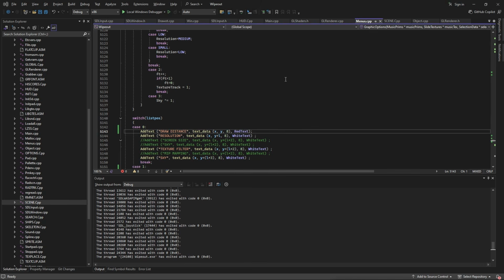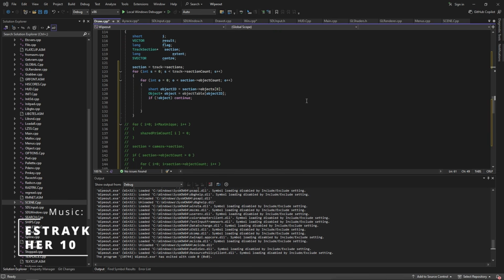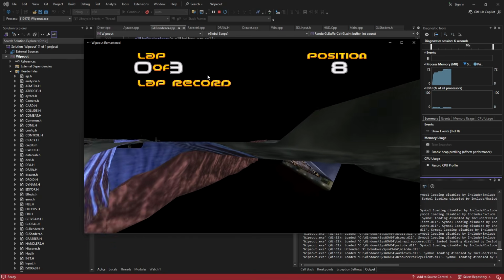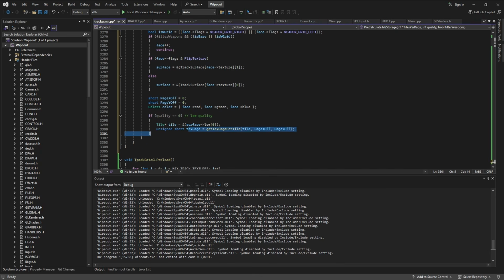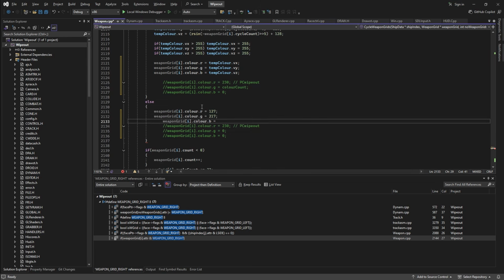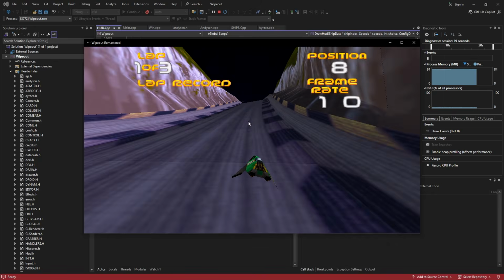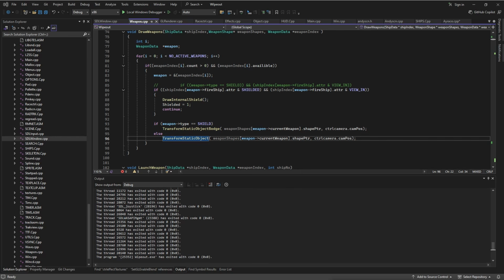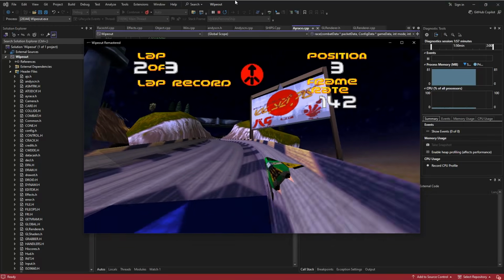Wipeout: Resurrecting a mid-90's classic - Part 2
Second part in this series, this time we look at rendering in-game stuff like the track, landscape objects, the ships themselves and the weapons.

Chapters:
0:00 Introduction
0:52 Custom Renderer Pt.4: Landscape Objects
13:34 Custom Renderer Pt.5: The Race Track
25:26 Custom Renderer Pt.6: Ships
27:19 Custom Renderer Pt.7: Sky
30:23 Custom Renderer Pt.8: A Quick Performance Improvement
32:11 Custom Renderer Pt.9: Ship Shadows
35:44 Custom Renderer Pt.10: Weapons